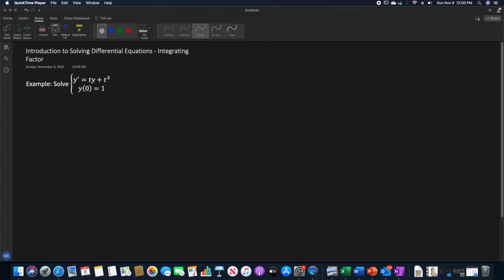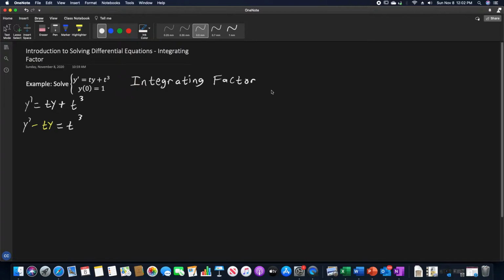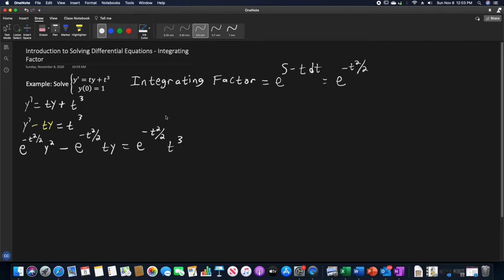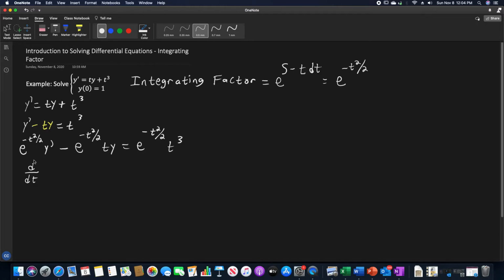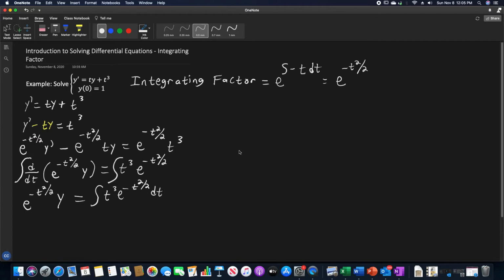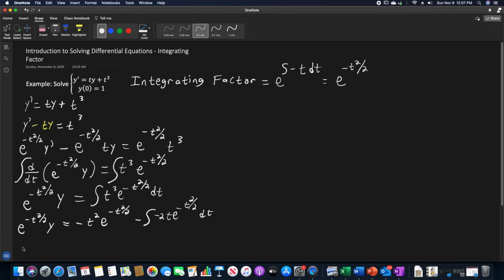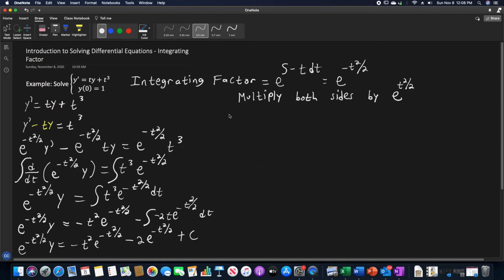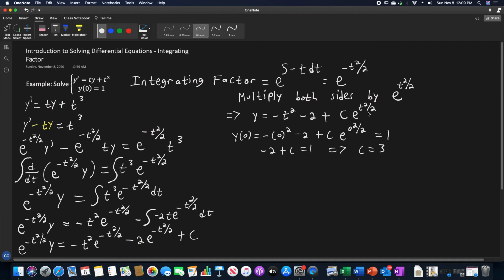Differential Equations using an Integrating Factor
This Video will review solving a differential equation by using an Integrating Factor.

This video is apart of my Numerical Analysis Series (MAT385).